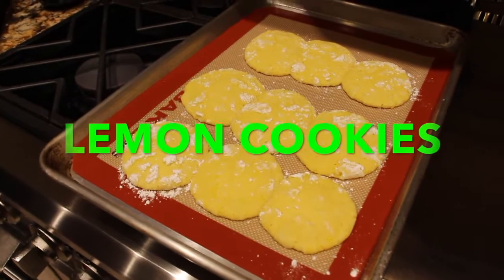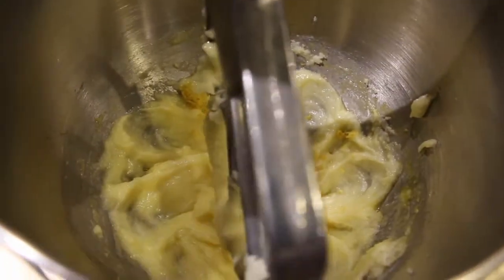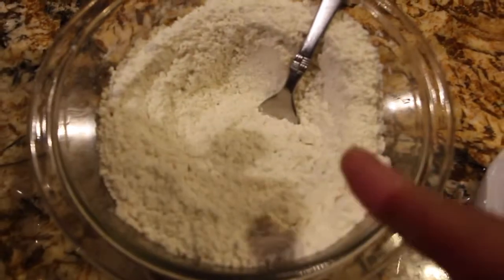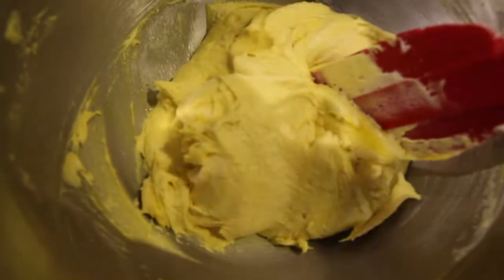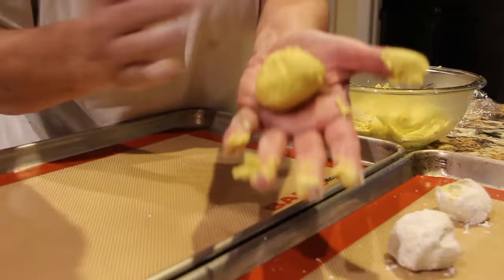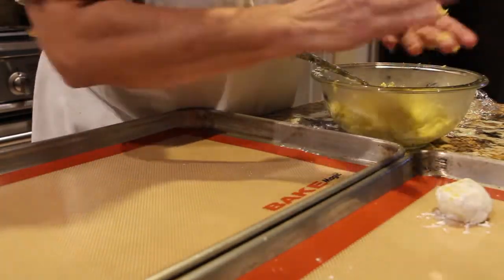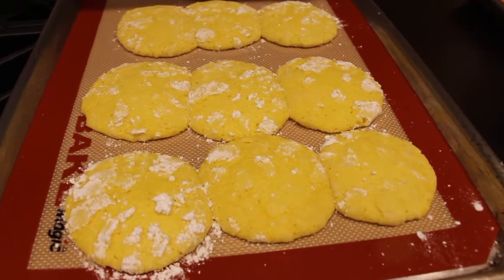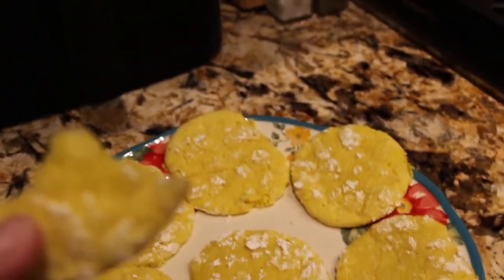LEMON COOKIES MADE QUICK AND EASY/ SIMPLE RECIPE/EPISODE 769/CHERYLS HOME COOKING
These Lemon Cookies are so simple to make and very easy! They are soft and chewy. YUM YUM!

LEMON COOKIE RECIPE

Bake for about 13 to 15 minutes
Grease your baking dish. or use a baking mat

1- Stick of Butter at room Temp
1-Cup of Sugar
1-Egg
Drop of coloring for color (yellow)

1 1/2- Cups Of Flour
1/2 Tsp- Baking Powder

1- cup of powered sugar to dip the dough in

DIRECTIONS

Blend the butter and sugar together until well combined. add in the egg, zest of one lemon, and lemon juice from the one lemon. Mix until well combined

In a separate bowl. add in the dry ingredients, mix with fork. add dry mixture into wet mixture a little at a time, mix until well combined.

Place in fridge for about one hour ( or more). cover with plastic wrap.
Once you remove from fridge. take dough out with a large spoon...roll dough into balls, then roll the dough into the powered sugar. Place the cookie dough on a buttered pan or a baking mat .Bake in your 350 degree oven for about 13 to 15 minutes. Let cool. then remove from pan. and EAT THEM!! They are so soft and chewy and yummy!!